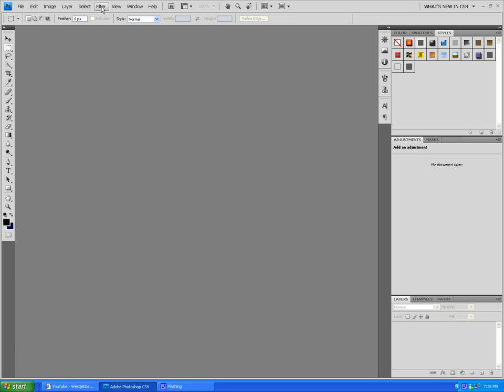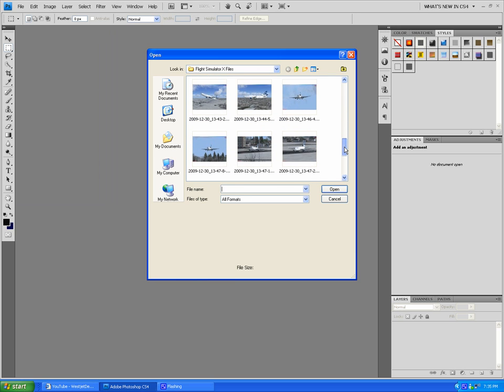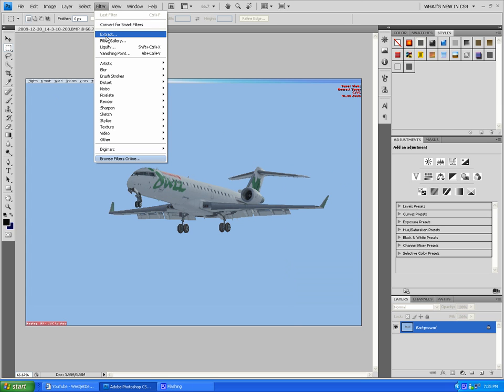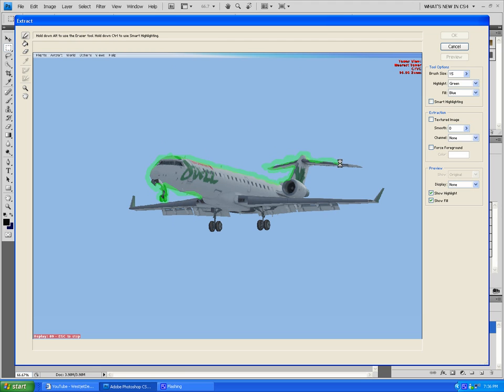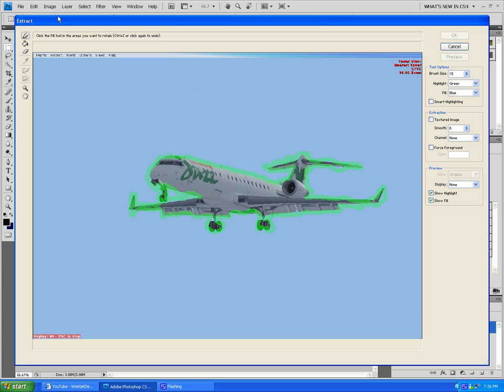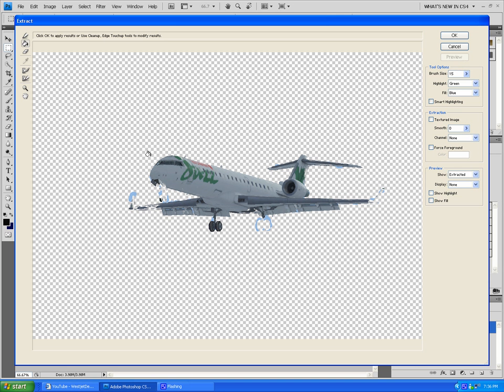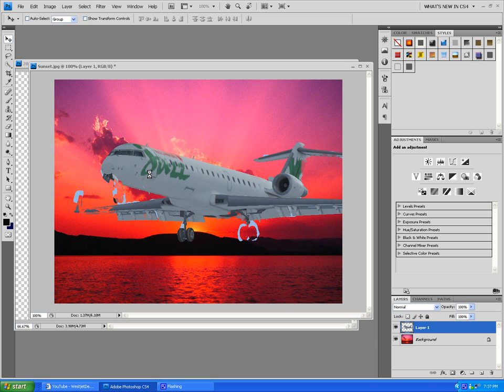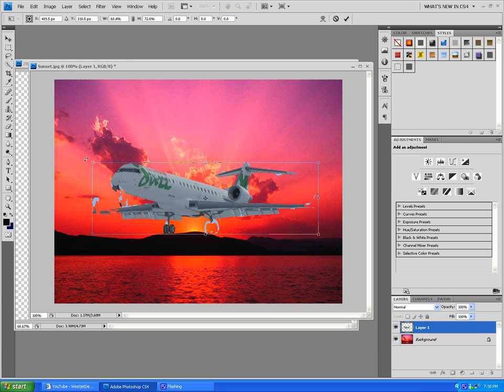How to extract a picture from it's background in Photoshop CS4